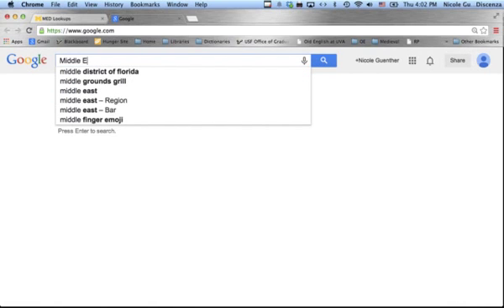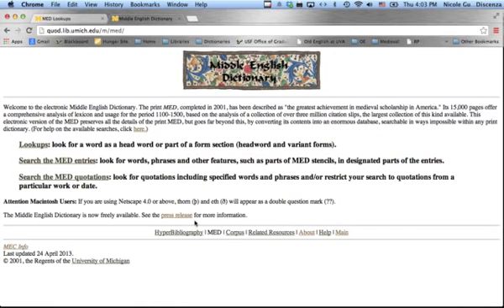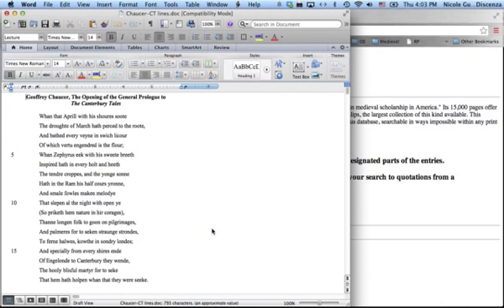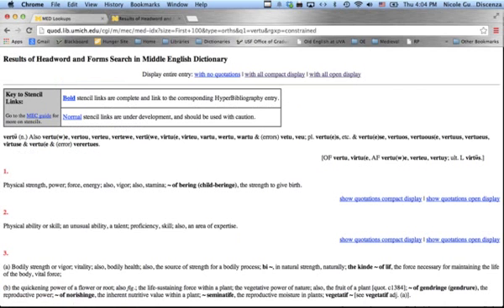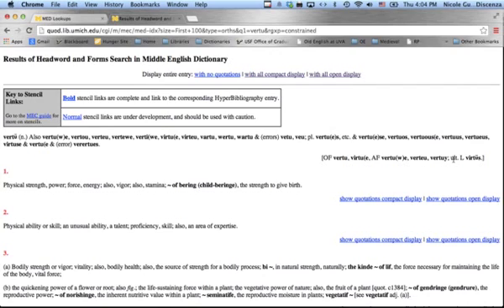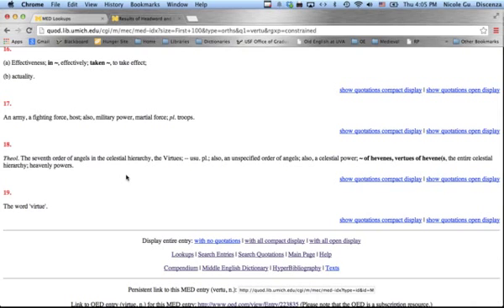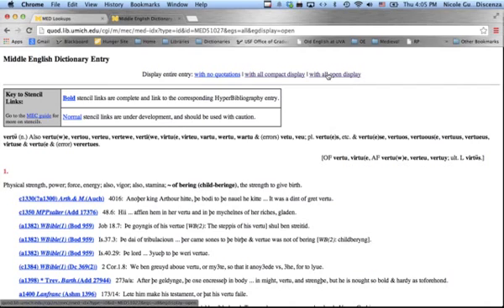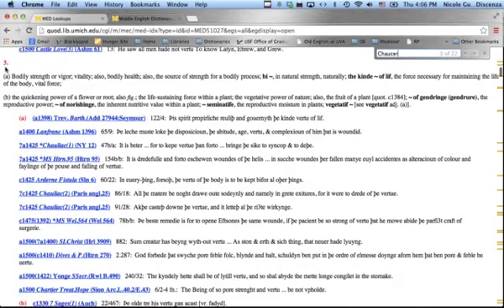Introduction to The Middle English Compendium and The Middle English Dictionary